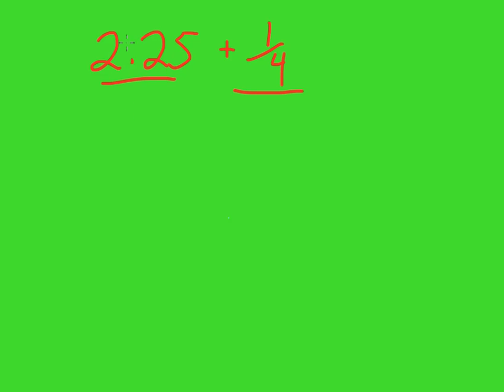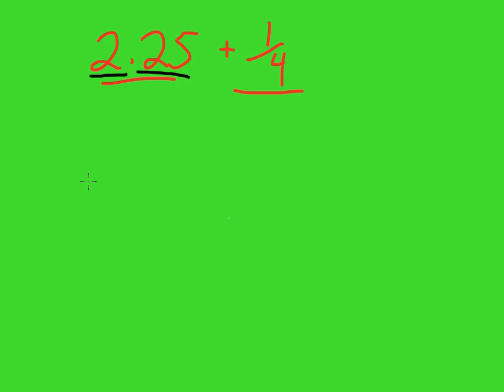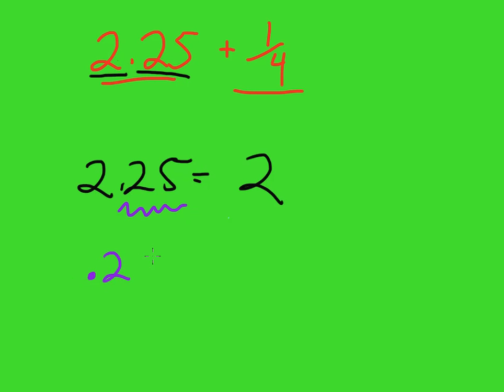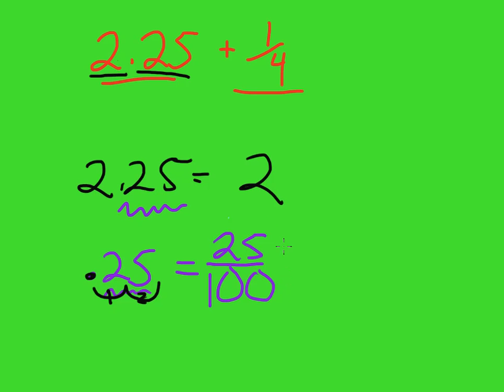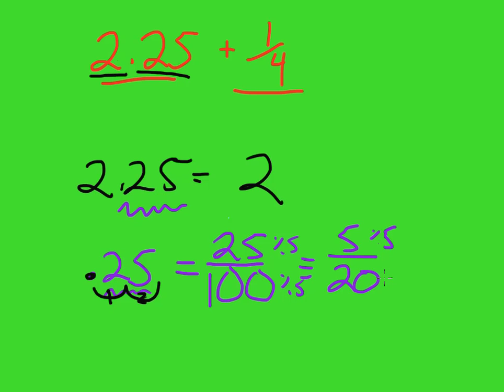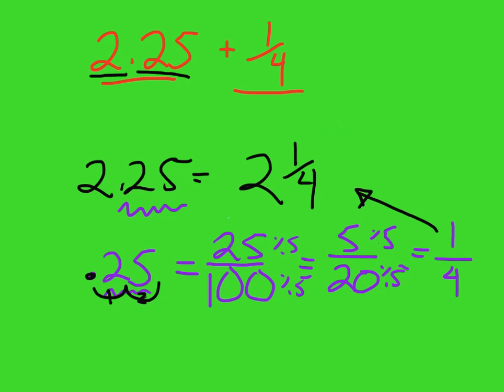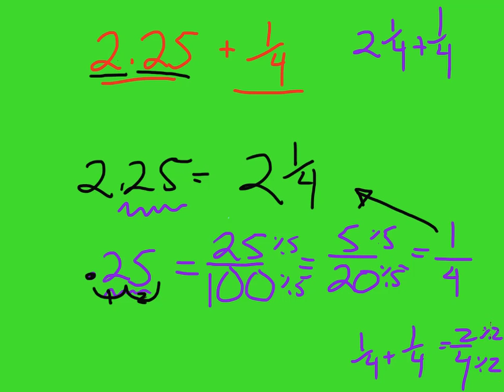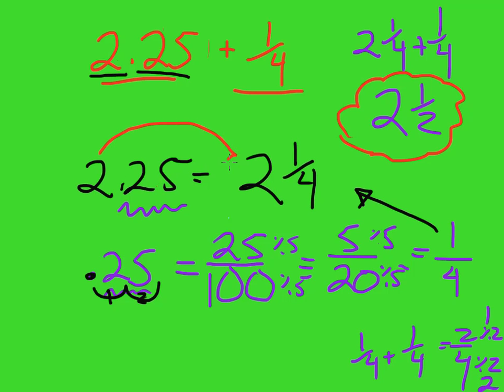Adding Unlike Numbers